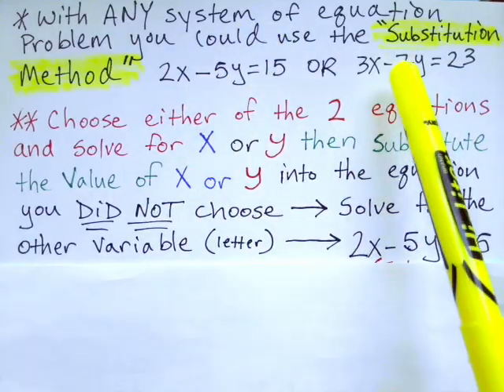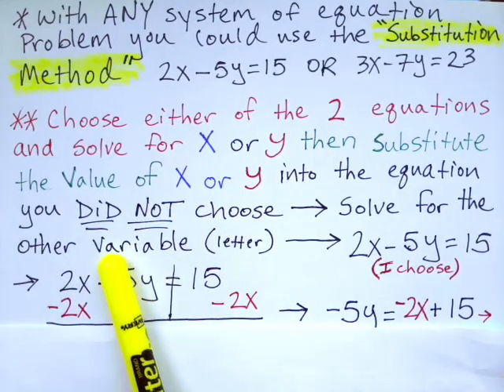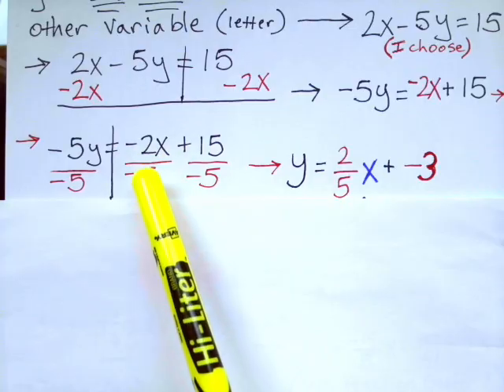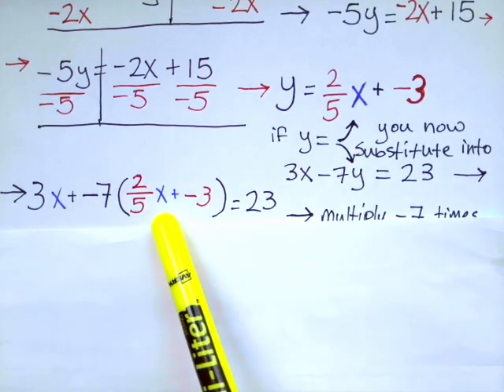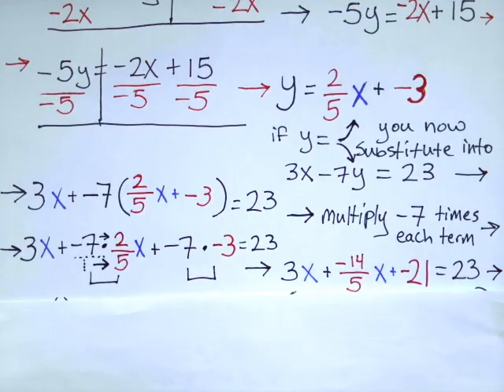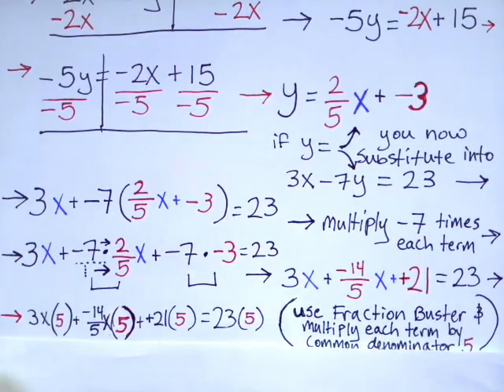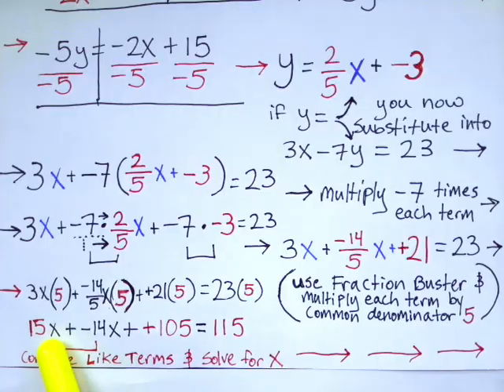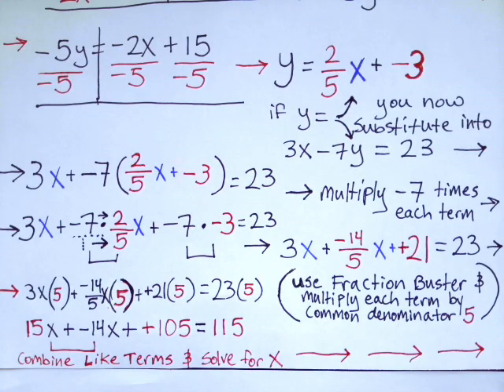Parts 3 "Solving System of Equations" G.E.D. MATH Test Question Step By Step instructions to ANSWER